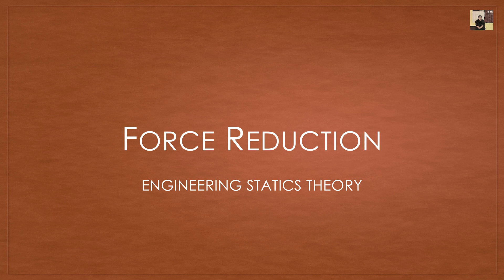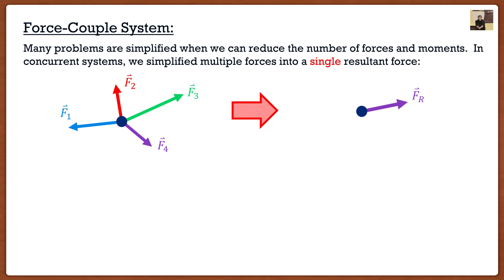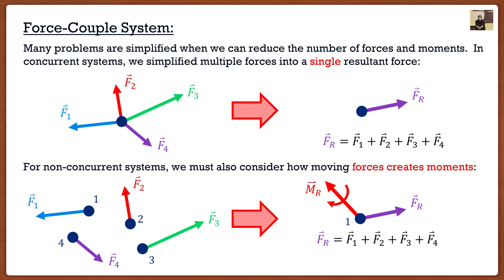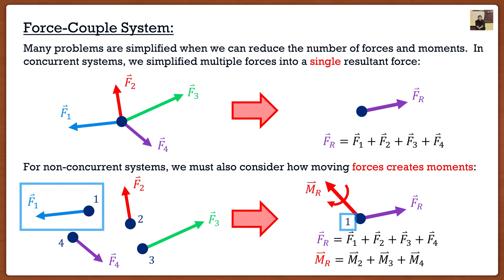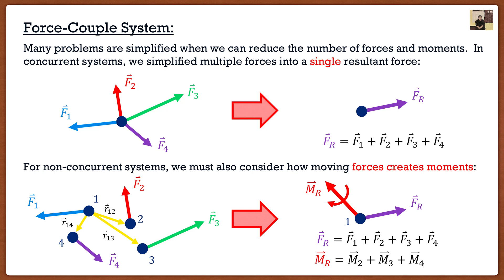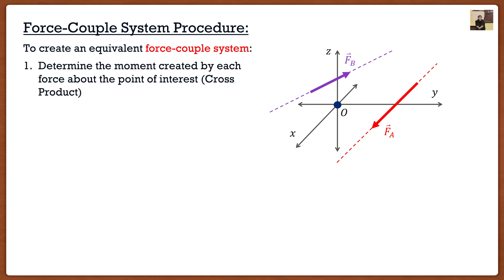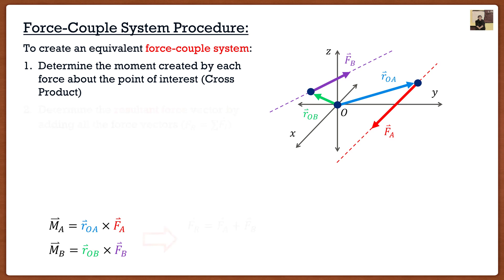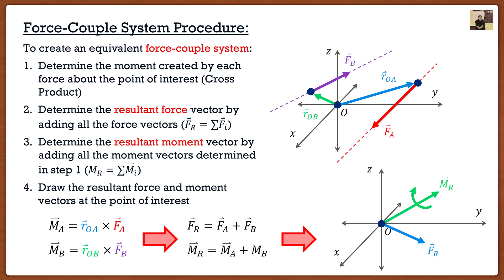Engineering Mechanics: Statics Theory | Force Reduction (Force-Couple System)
Contents:
Introduction: (0:00)
Force Reduction - Force-Couple Systems: (0:41)
Force-Couple System Procedure: (4:15)